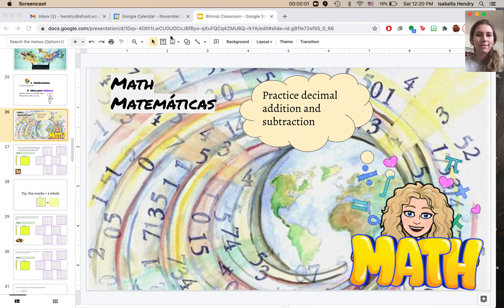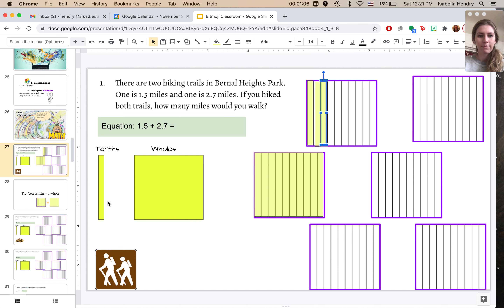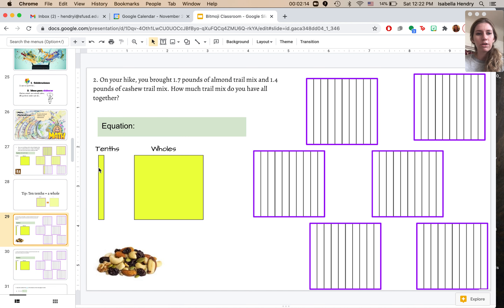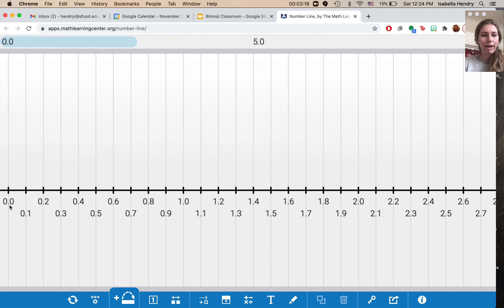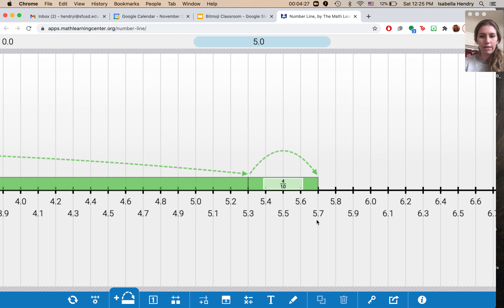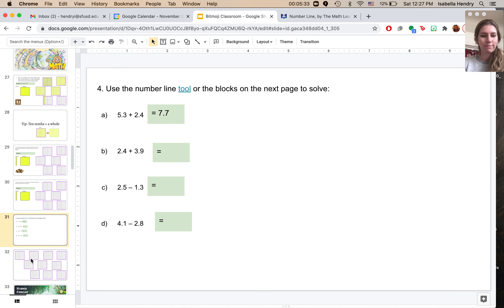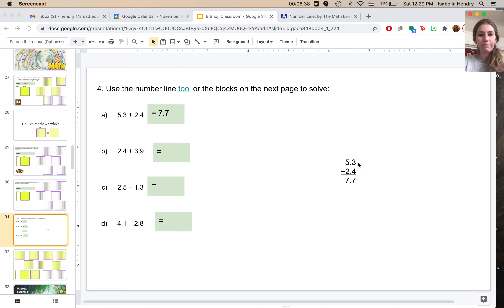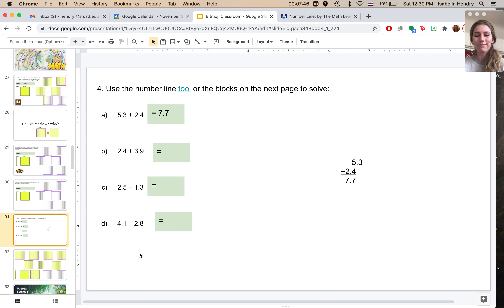Review- decimal add/sub